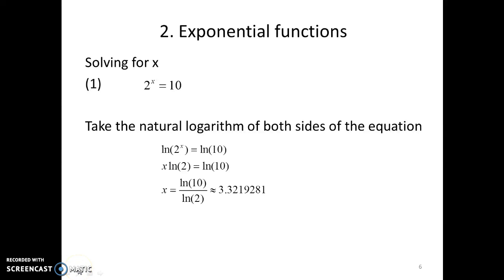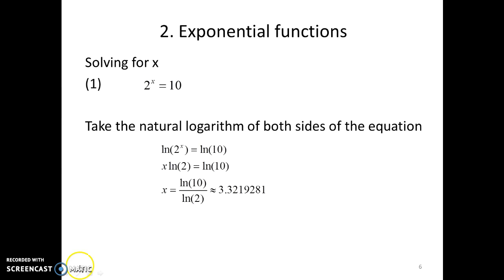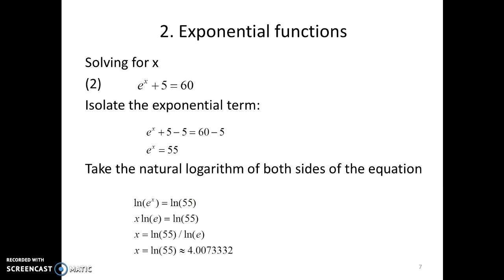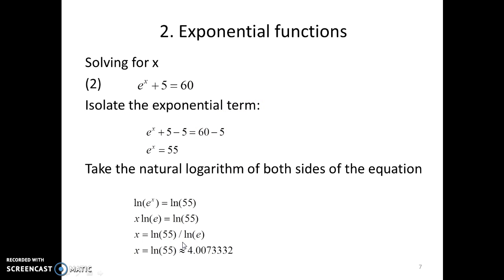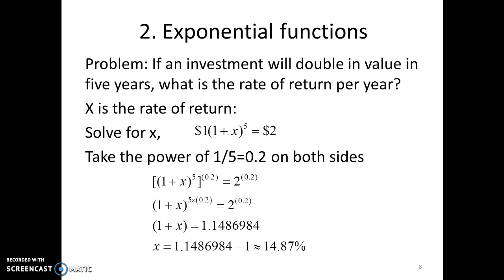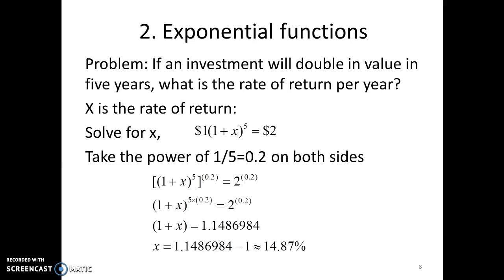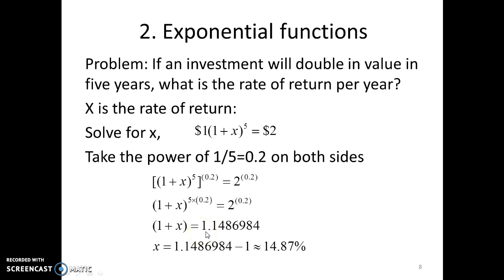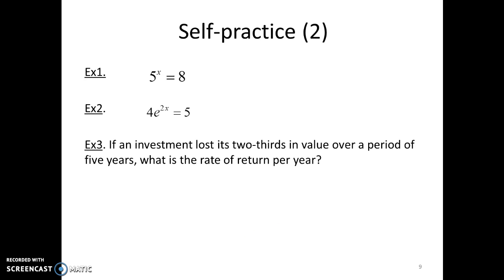Finance conceptual video: Maths Review 3-2